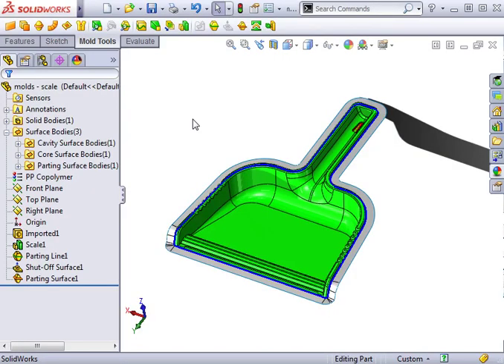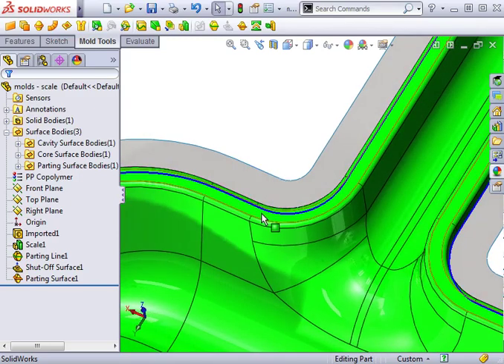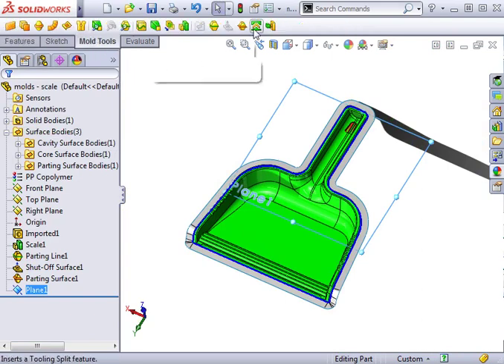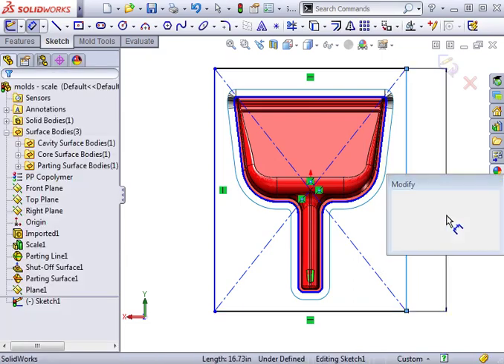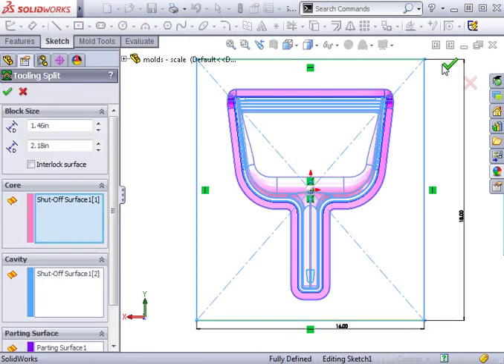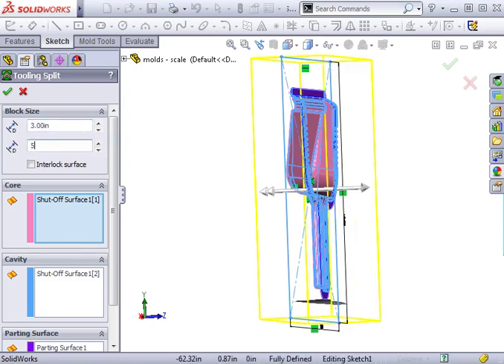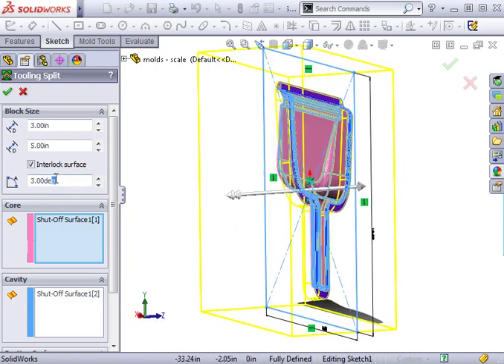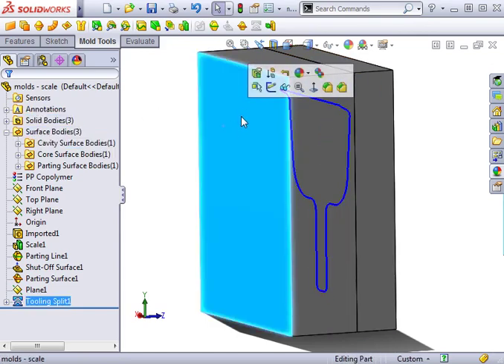01 Mold Tools Core and Cavity 07 Creating the Mold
Mold & Plastic Part Study Creating the Mold